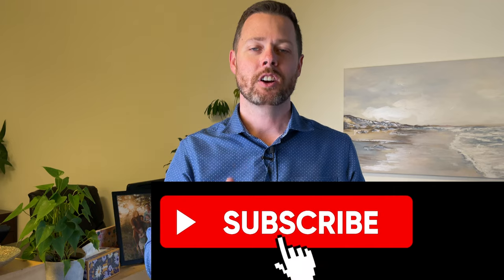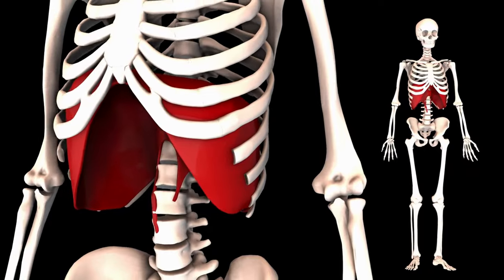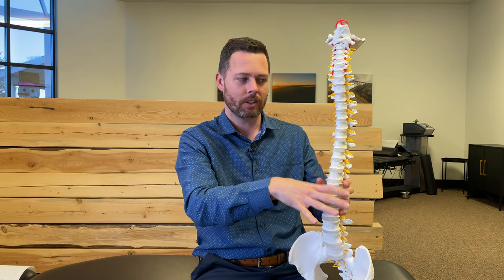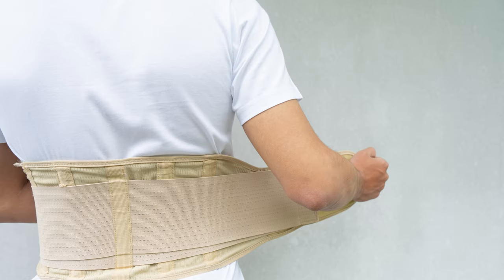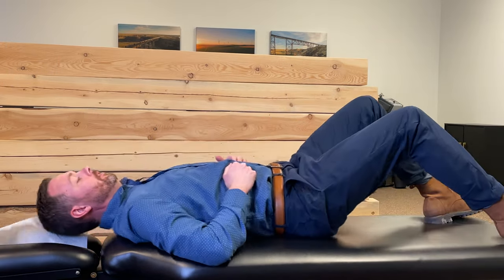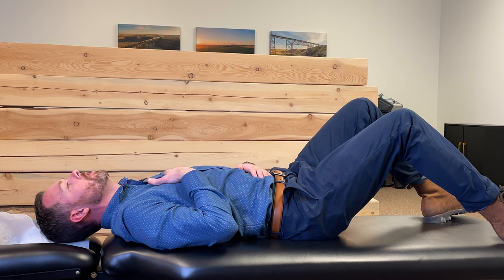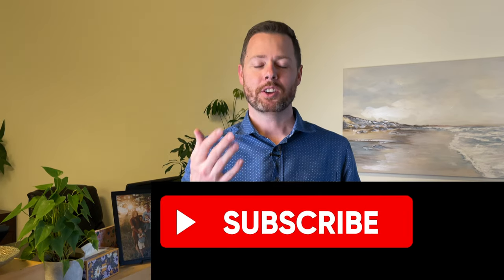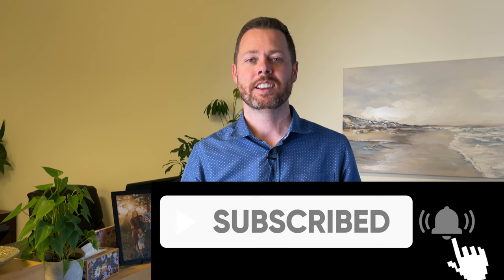Is Dysfunctional Breathing The Root Of Your Back Pain? | Dr. Bridge, Chiropractor In Helena MT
How Breathing Wrong Hurts Your Back

Dysfunctional breathing affects most people, and its impacts range from instability in your lumbar spine, pain behind the shoulder blades and traps, as well as poor posture.  This video teaches you how this happens, why it happens, and how to fix it.  Check it out!

Dr. Daniel Bridge - Endurance Chiropractic

Dr. Daniel Bridge, Chiropractor in Helena

Endurance Chiropractic
1040 Partridge Place, Suite 6, Helena, MT 59602

 / drdanielbridge